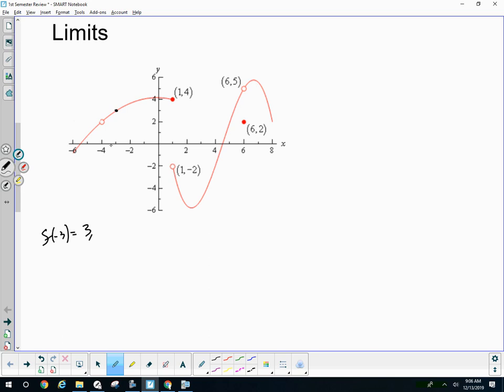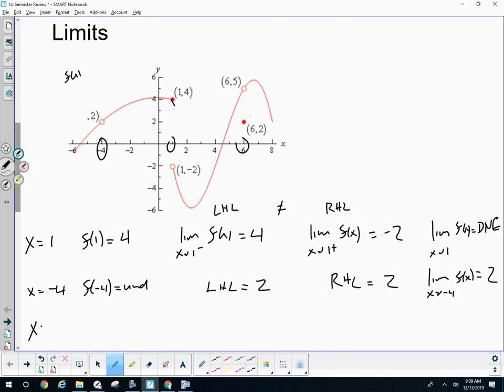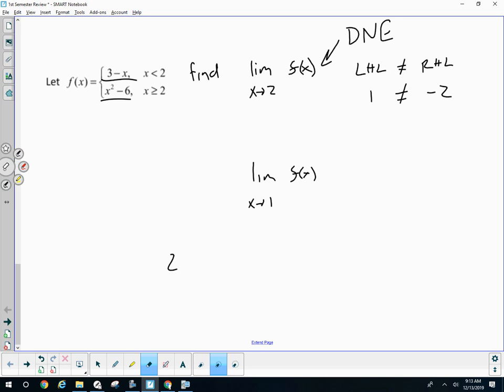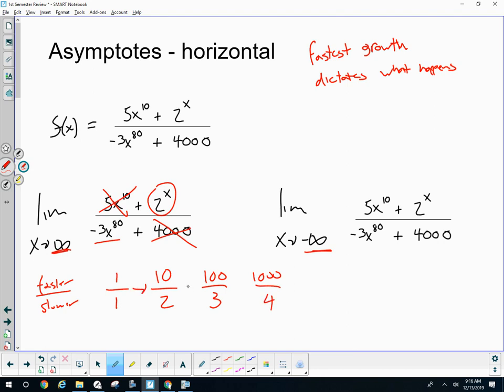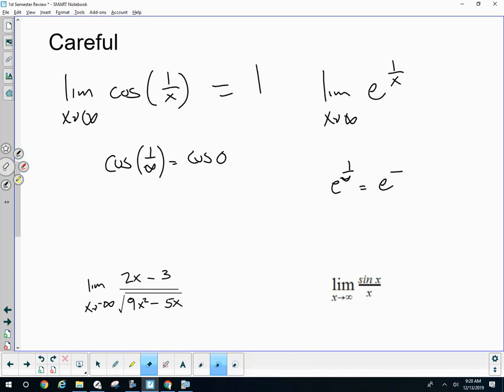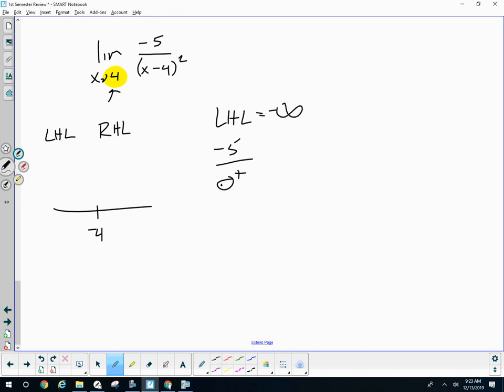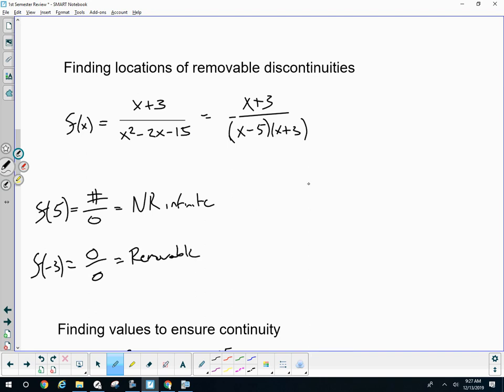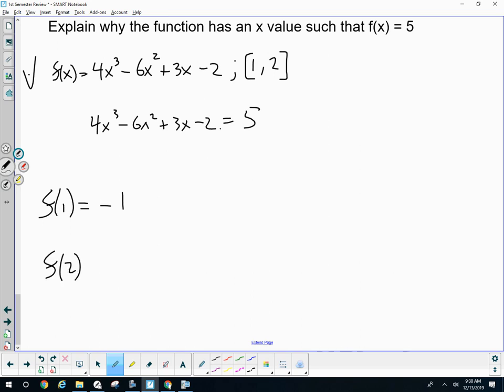Unit 1 Review